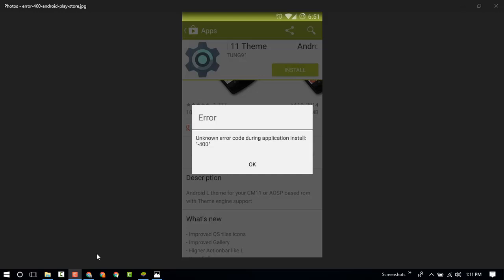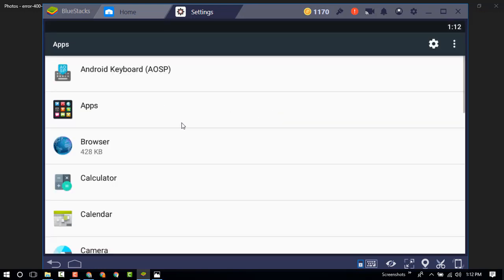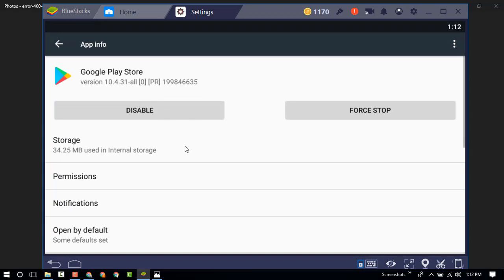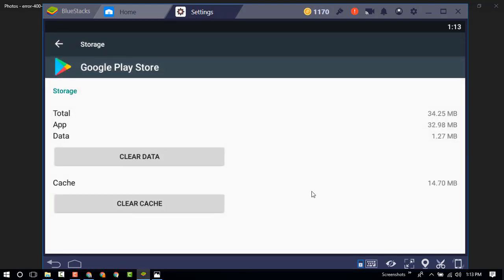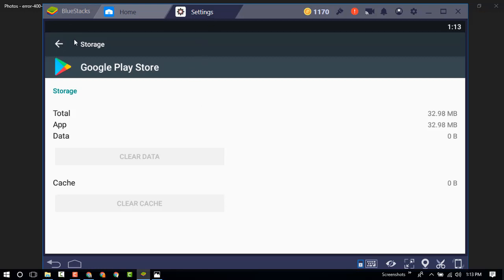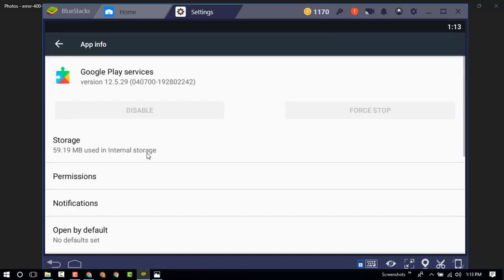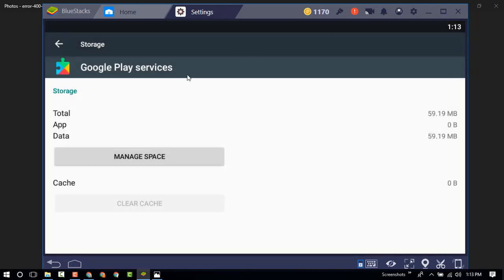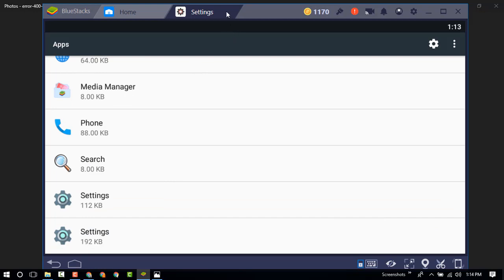[How to Fix] Google Play Error 400/410/406/491 in Google Play Store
Google Play Store is an android market for all the apps. There are a large collection of Paid and free app. Despite of the benefit we get from the app. Sometimes we even face different problems like error message while updating or downloading the app. Error 400 is a common error in Google Play Store. This issue is caused when we try to update or download app on a slow internet connection (Wi-Fi or Mobile Data). Error message pops up saying “App could not be downloaded due to an error (400)”. Recently, I also faced this error and was able to fix the error easily as slow internet connection was the reason behind this error. So, I don’t have to try many methods. Though I will let you know some more methods to solve the Error 400 including the main solution to solve the error.

Few days ago, a friend of mine encounter the Error 410 while downloading the app. He said when he tap on the install button it starts downloading, the app is around 1.67 GB. Around 90% of the download is completed and suddenly the error message pops-up. It says App could not be downloaded due to an error 410. He even checked troubleshooting guide and none of them works. He has 7 GB of internal storage free and 20 GB on external SD Card. He even checked the app and it says it is compatible with the device also tried downloading this app several times.

After trying different methods to solve the error 410. Finally, the issue was solved and I though why not to share this with you all. There are many users who are facing this issue and they haven’t managed to get rid to this error. This error occurs when we try to download a large app of 1 GB or more. Here, I will let you know the solution to fix Error 410 and even some of the alternative method to get rid of this issue.

I get a 400 error when i
Store listing screenshot upload error - Google Product
Error 194, 197, 400 - Google Product
error 400 playstore - Google Product Forums

google error 400 youtube,

error 400 google,

google play bad request,

400 that's an error,

google hangouts error 400,

google chat 400 error,

gmail error 400,

google drive 400 bad request,